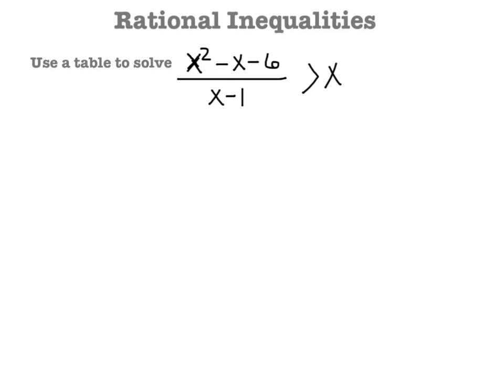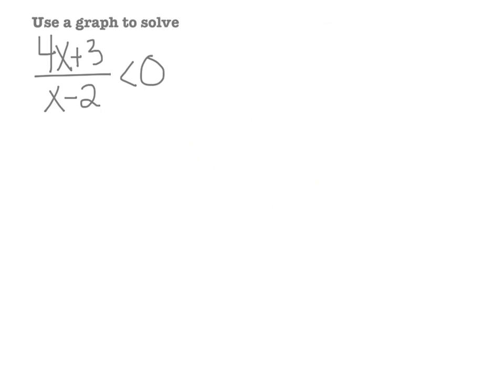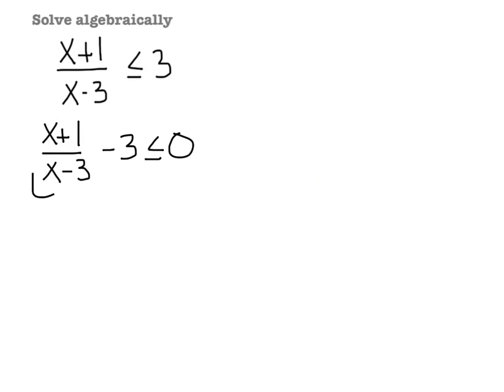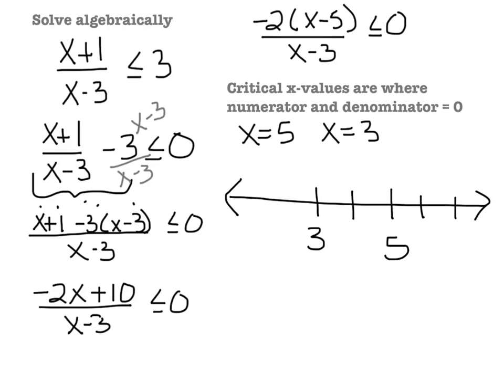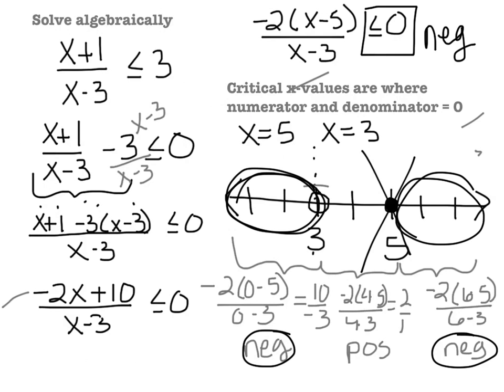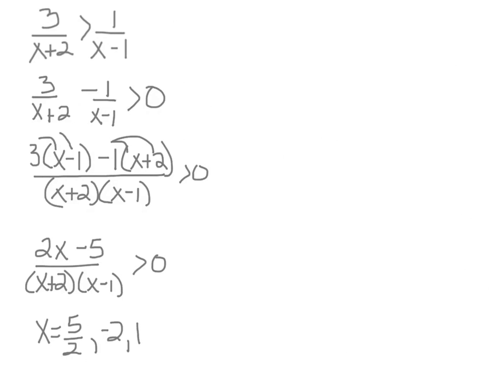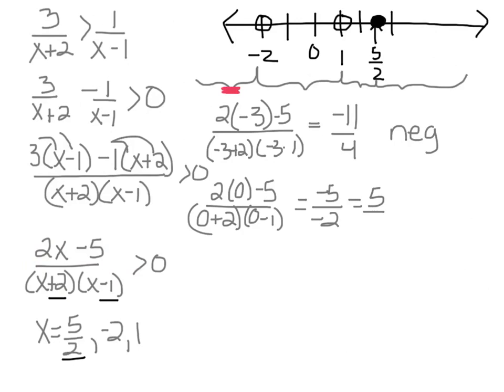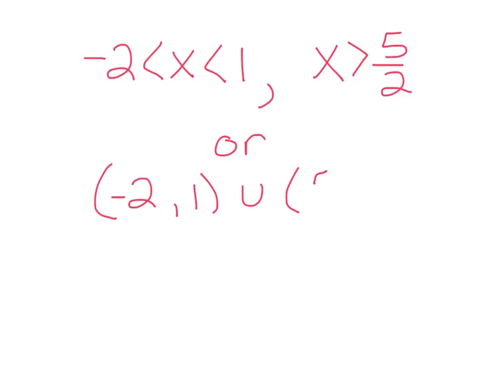Solve Rational Inequalities